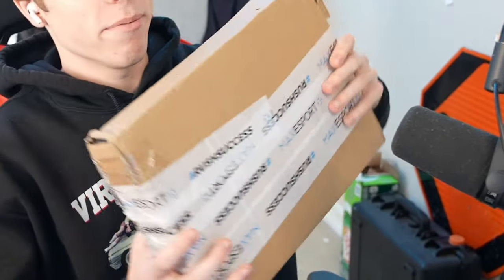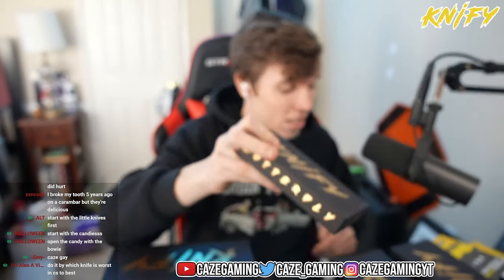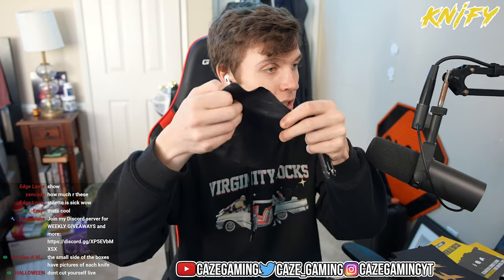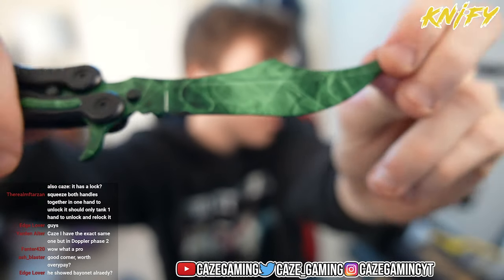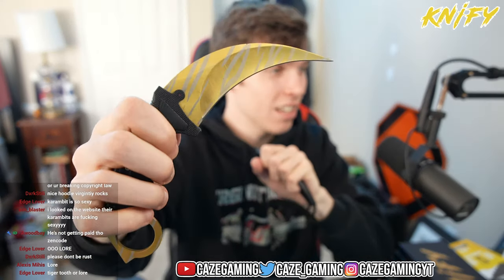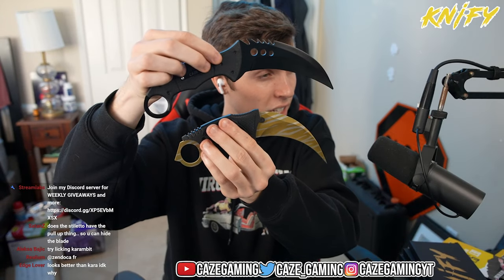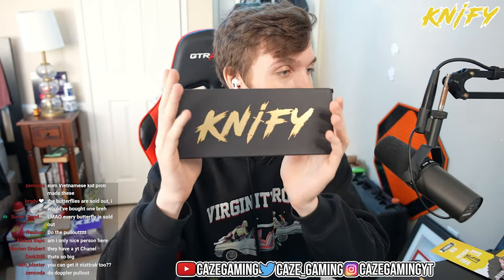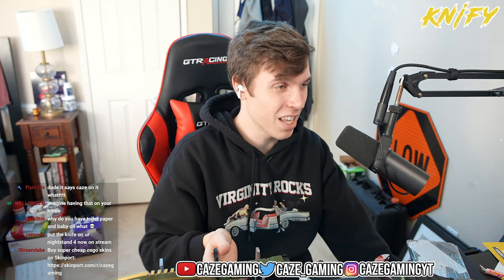OPENING INSANE CSGO IRL KNIVES!!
When irl csgo knives are like 99.9% cheaper than the digital pixels...

Buy, sell, and trade all of your csgo items through DMarket

wow you made it this far